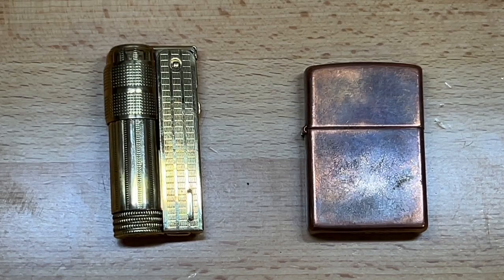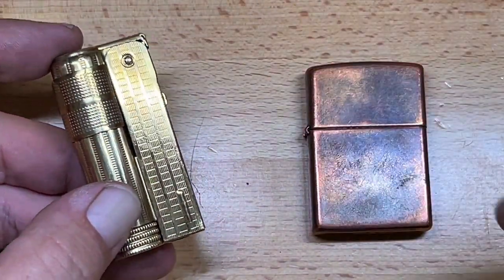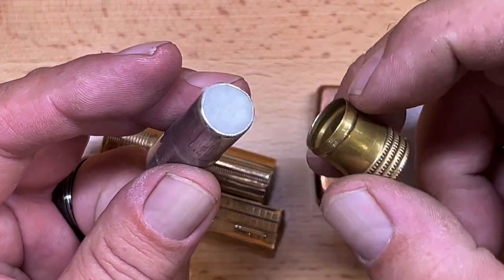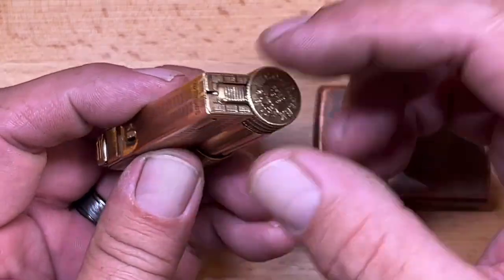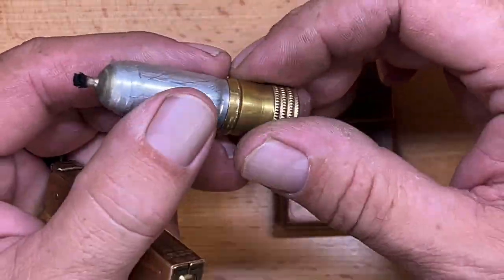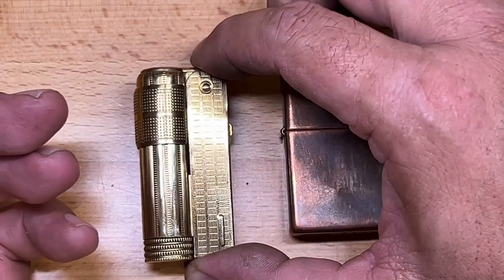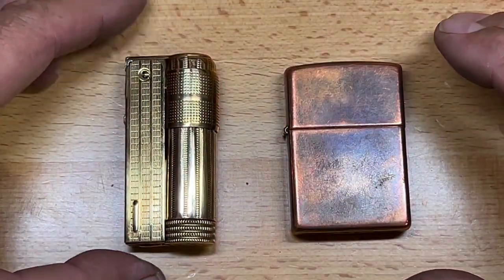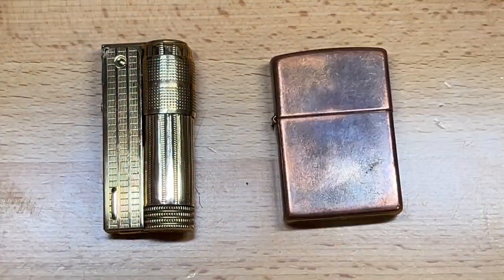IMCO Super 6700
This Super 6700P is a reproduction model of the original Austrian made IMCO lighter. IMCO ended business in June of 2012. There were bought by a Japanese company, which acquired the name and all of the tooling used to make their lighters. Now produced in China, these replicas are a very close representation of the original lighters and seem to work quite well. This has been my first experience with these types of lighters, and it has been interesting learning about this design.